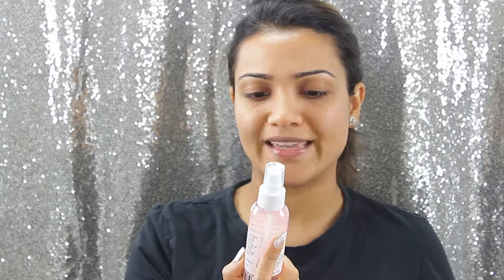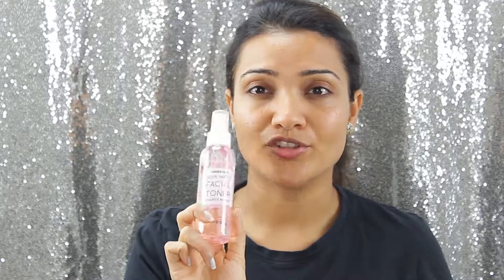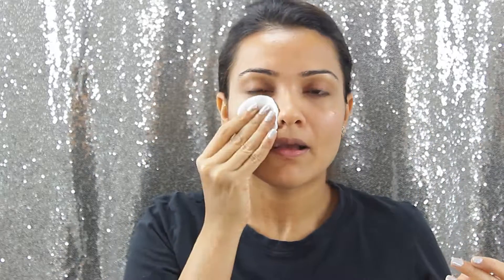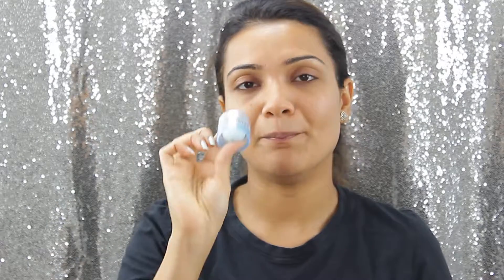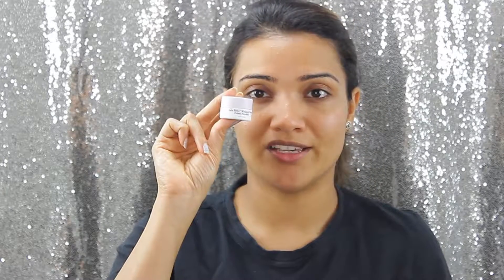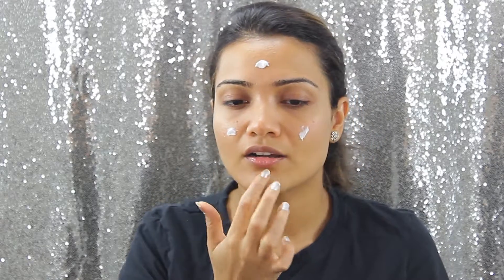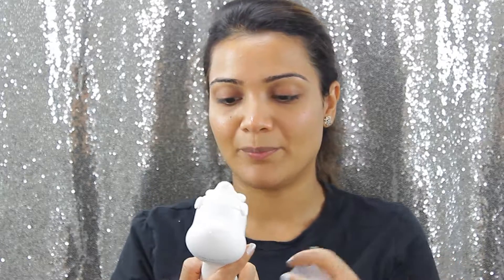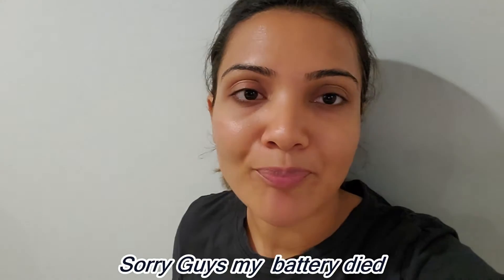Night Care for face|| Inhousediva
This video talks about is all about the products I have been using during night time before sleep. I have also added some more creams.
The products used are as follows:
1. Facial Toner- Trader Joe's
2. Toner- Fresh umbrian clay
3. hydrating mask- Dr. Brandt sleep recovery mask
4. Cream- Drunk Elephant Lala Retro whipped cream

Love,
 Inhousediva